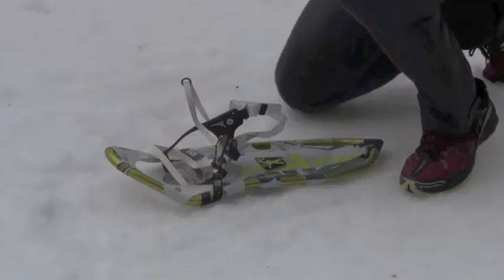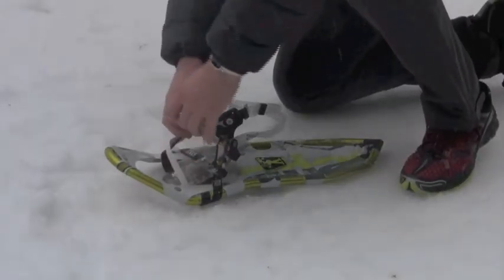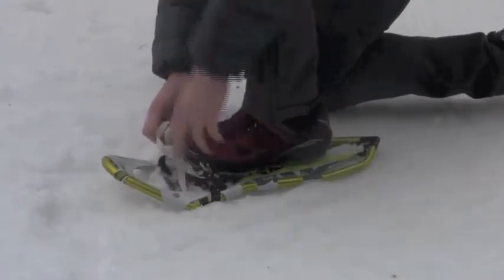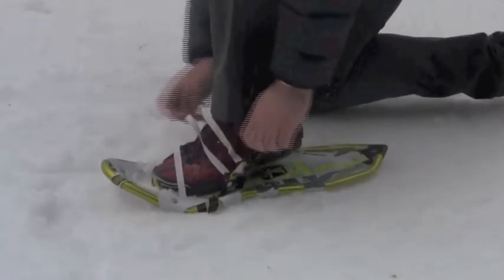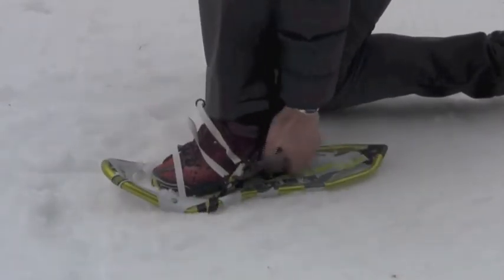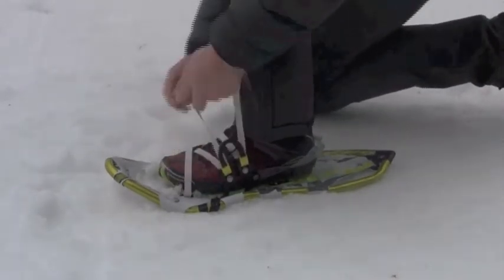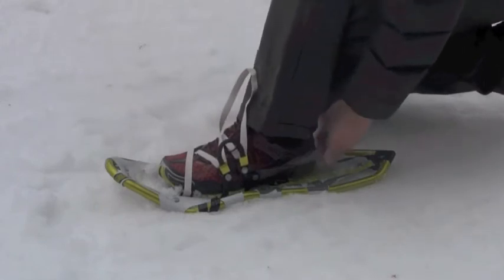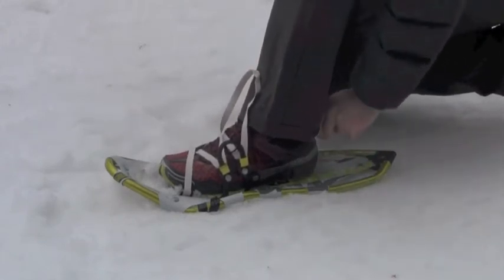Atlas Race Snowshoe Binding Instructions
How to use your Atlas Race Snowshoe bindings.